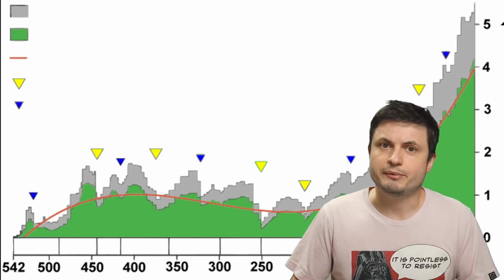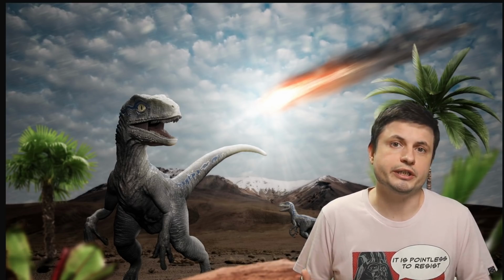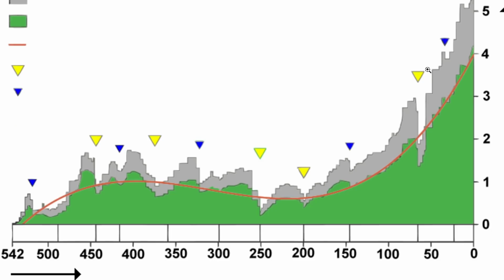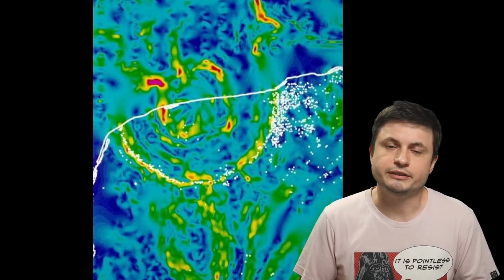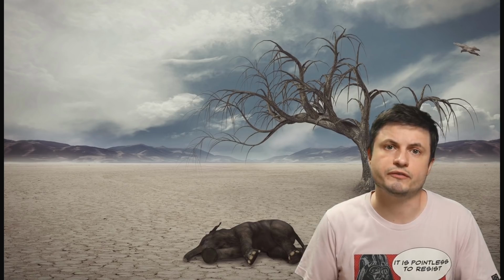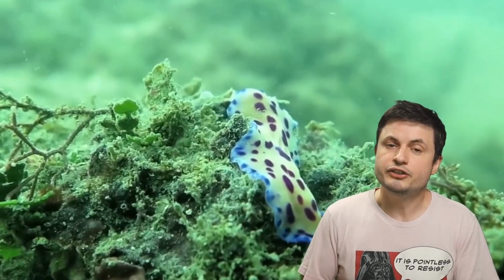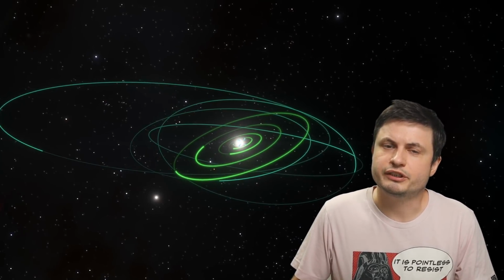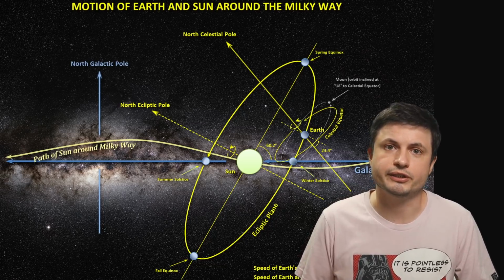Extinction Events on Earth Seem to Happen Every 27 Million Years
Hello and welcome! My name is Anton and in this video, we will talk about a strange pattern in regards to the cyclical mass extinction events on our planet.

1GFiTKxWyEjAjZv4vsNtWTUmL53HgXBuvu

Specifically, great thanks to the following members:

Morrison Waud
Vlad Manshin
Mark Teranishi
TheHuntress
Ralph Spataro
Albert B. Cannon
Lilith Dawn
Greg Lambros
adam lee
Gabriel Seiffert
Henry Spadoni
J Carter
Jer
Silver surfer
Konrad Kummli
Nick Dolgy
UnexpectedBooks.com
Mario Rahmani
George Williams
Shinne
Jakub Glos
Johann Goergen
Jake Salo
LS Greger
Lyndon Riley
Lauren Smith
Michael Tiganila
Russell Sears
Vinod sethi
Dave Blair
Robert Wyssbrod
Randal Masutani
Michael Mitsuda
Assaf Dar Sagol
Liam Moss
Timothy Welter MD
Barnard Rabenold
Gordon Cooper
Tracy Burgess
Douglas Burns
Jayjay Volz
Anataine Deva
Kai Raphahn
Sander Stols
Bodo GraÃŸmann
Daniel Charles Smith
Daniel G.
Eugene Sandulenko
gary steelman
Max McNally
Michael Koebel
Sergio Ruelas
Steven Aiello
Victor Julian Castillo
xyndicate
Honey Suzanne Lyons
Olegas Budnik
Dale Andrew Darling
Niji
Peter Hamrak
Matthew Lazear
Alexander Afanasyev
Anton Newman
Anton Reed